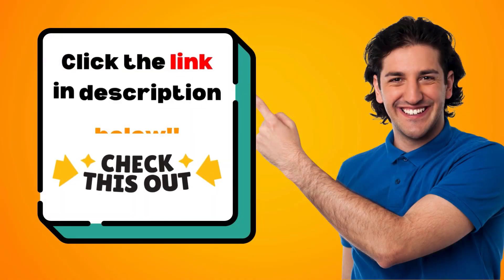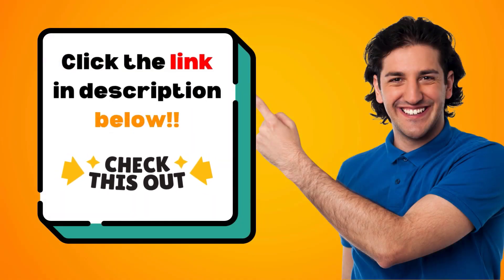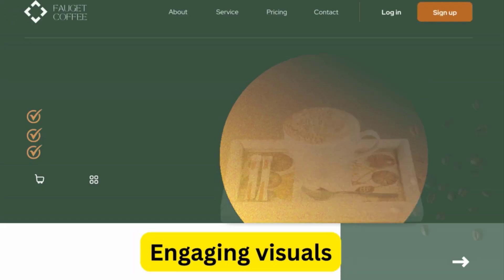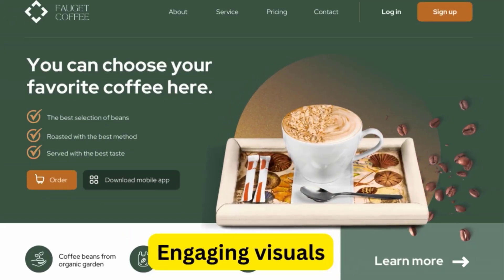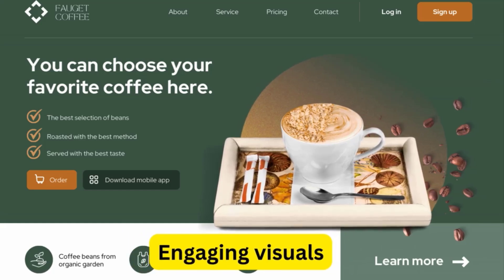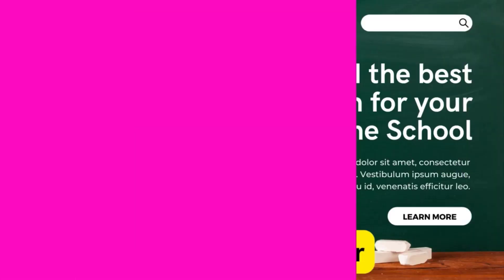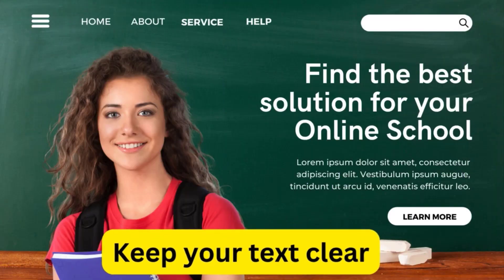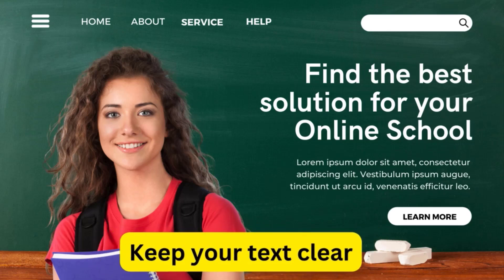How to Create a High-Converting Landing Page for Free in 2024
Build a powerful landing page at no cost!
Click below get your high-converting landing page for FREE in 2024.

Want a landing page that drives results?
Discover the best tools and techniques to design a landing page that converts visitors into customers.

This video shows you how to create a free, high-converting landing page in 2024!
Learn about essential elements, design tips, and optimization strategies for maximum impact.